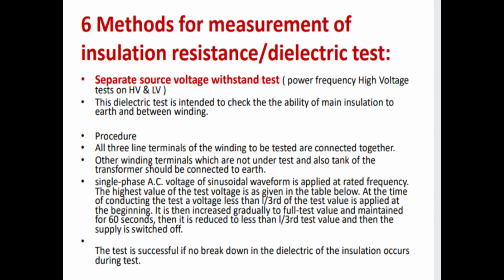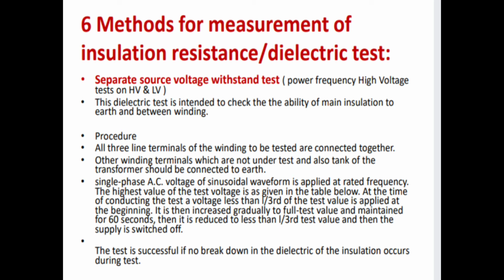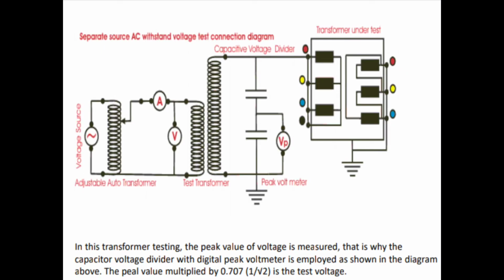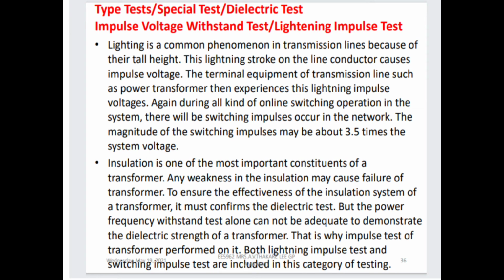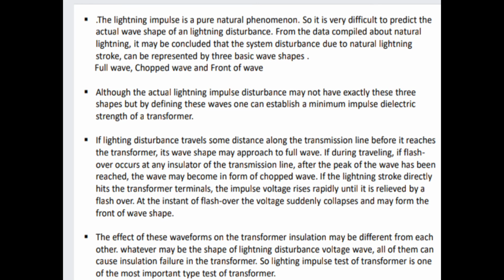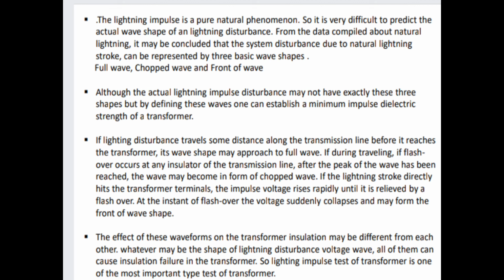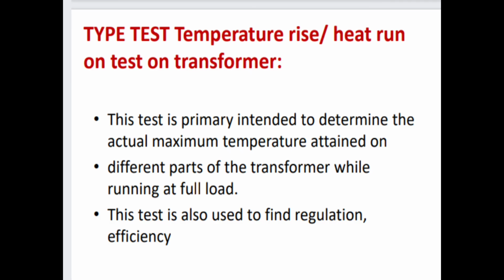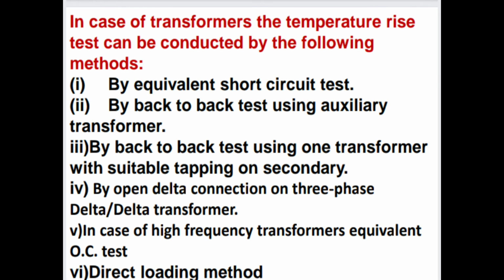MEE Unit 4 Testing and troubleshooting of transformer explanation of all topic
This video gives the information of all test perform on transformer also the causes to failure of transformer troubleshooting chart Trouble and remaidiies.